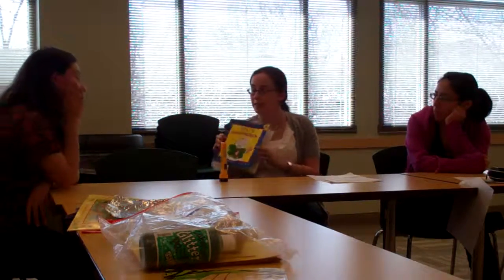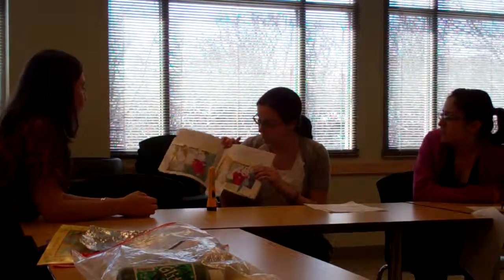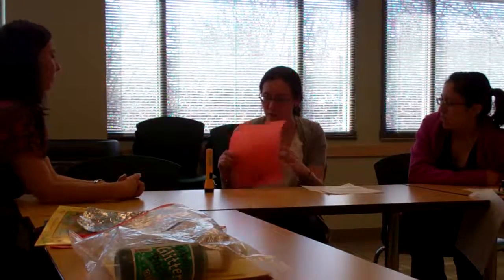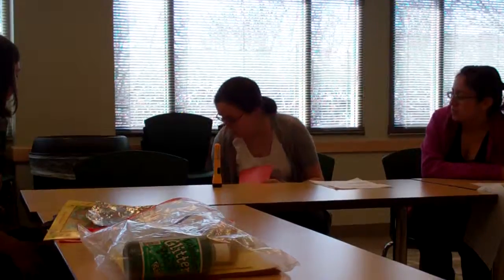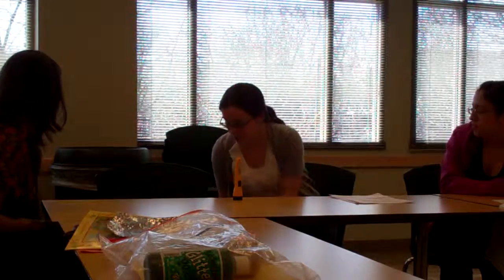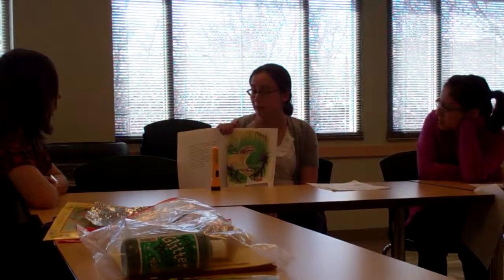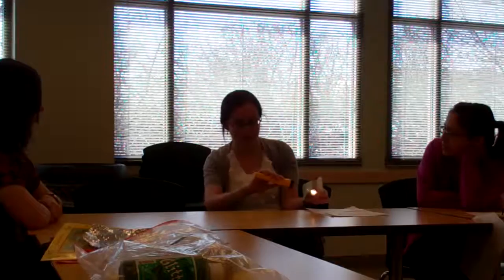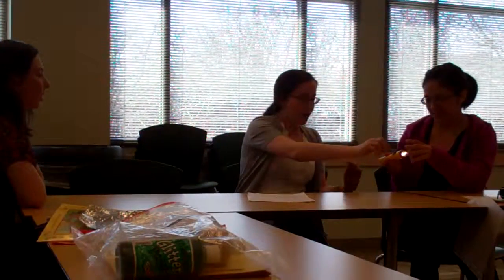Session Plan 14 Let's Find Out About It